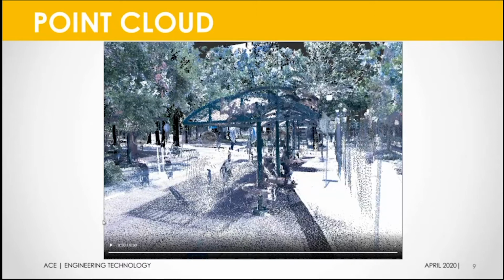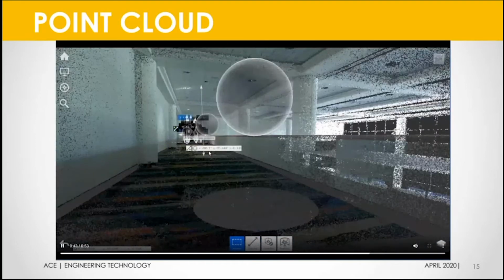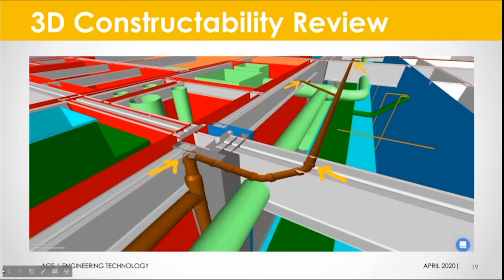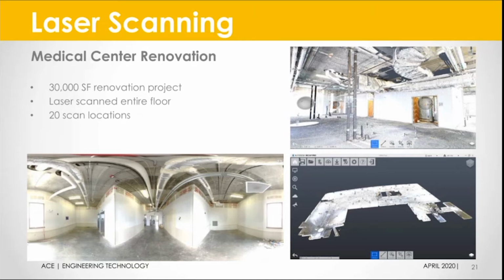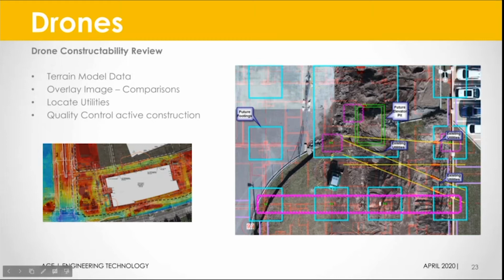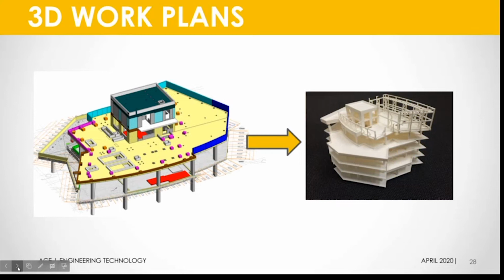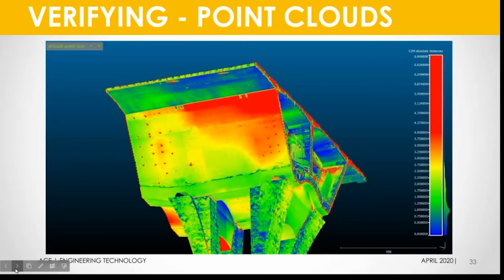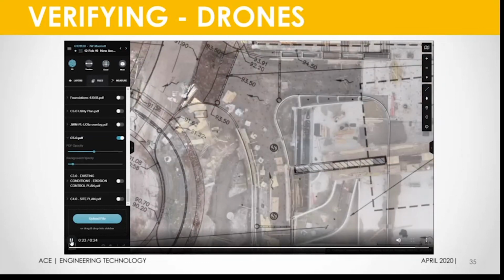ACE at Home - Taking a look at VDC Engineering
Thanks for stopping by! Here is is the first of many a brand new series called ACE at Home where we will be diving into various aspects of the A.C.E Industry. Today's video is all about Virtual Design and Construction, or VDC as we like to call it.